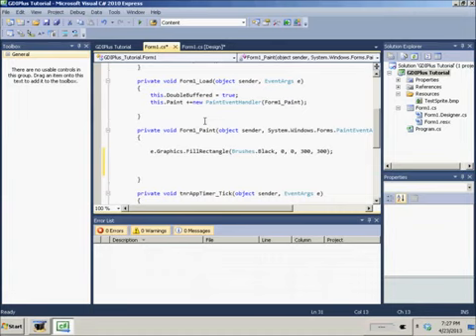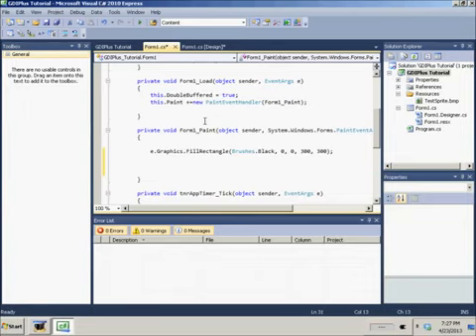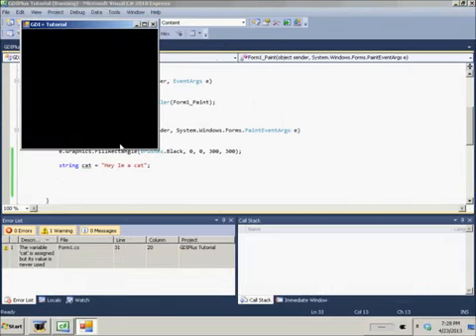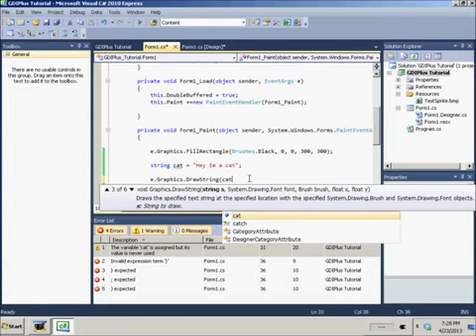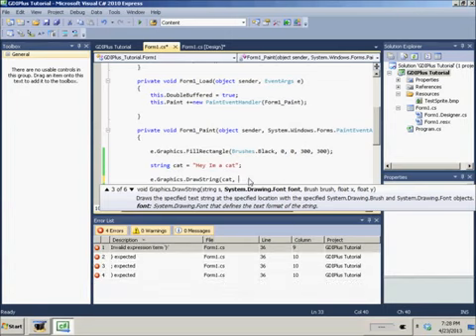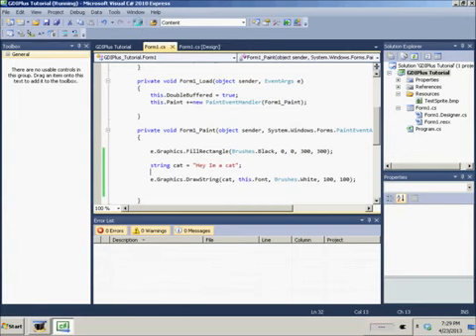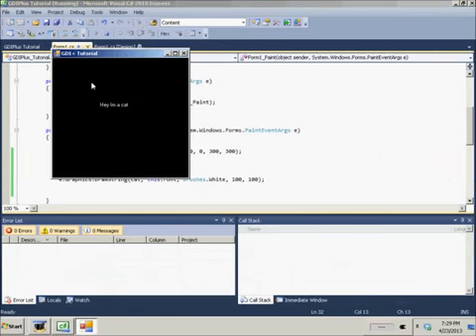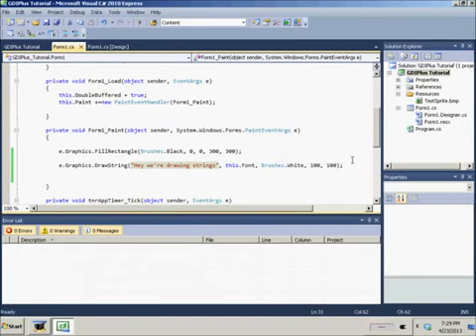C# GDI+ Graphics Tutorial 4 Drawing Strings